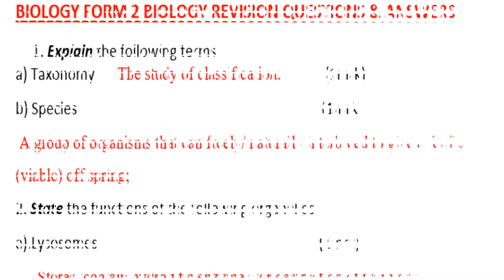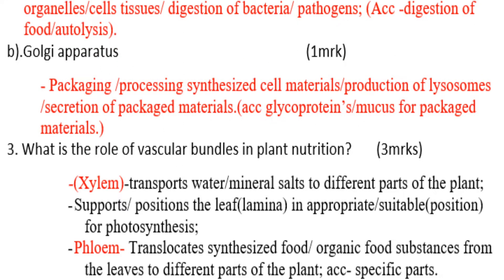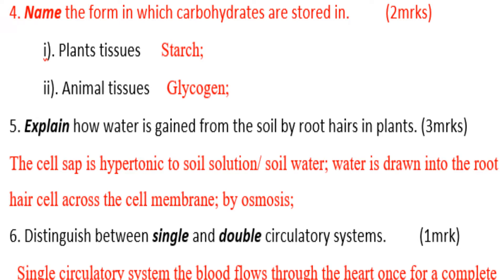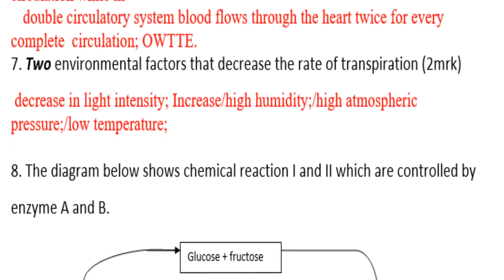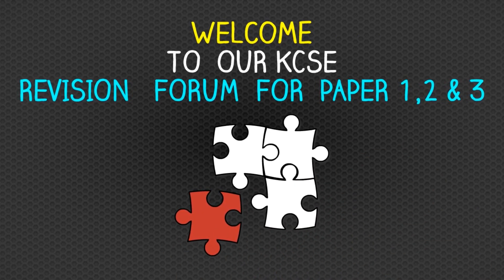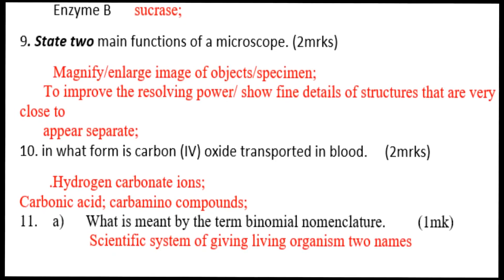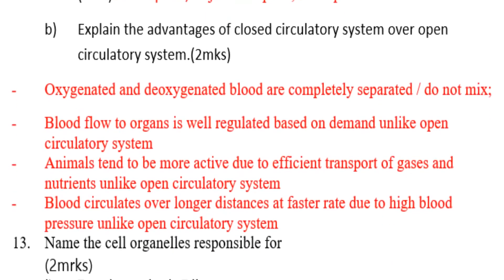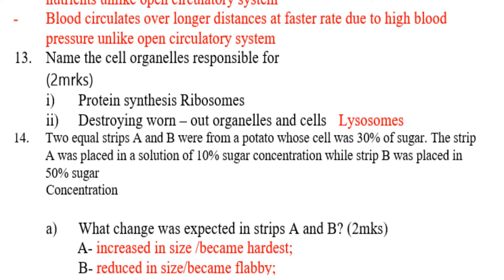KCSE Biology Paper 1 Revision | Questions & Answers | KCSE Biology Paper 1 & 2 | Biology Form 2-4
@swahilidigitalnewstv KCSE revision form 1 - 4